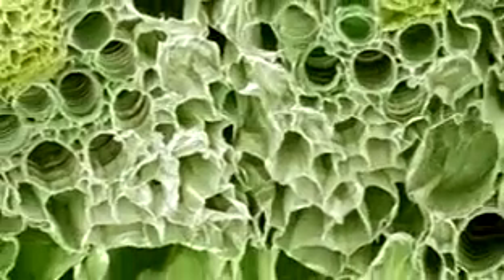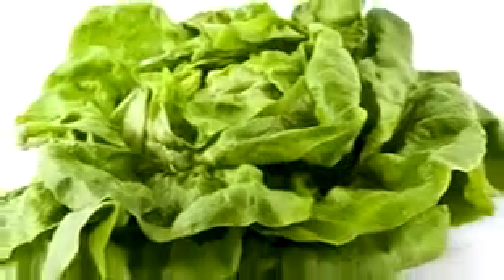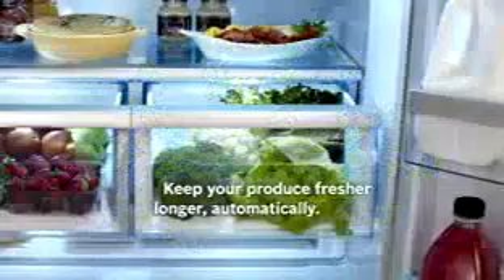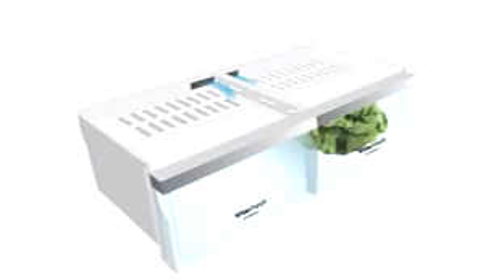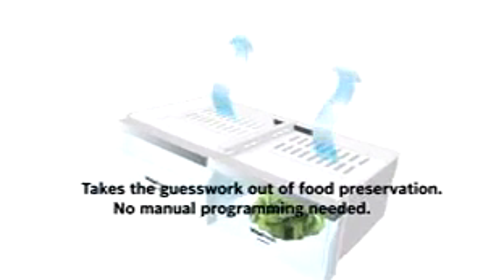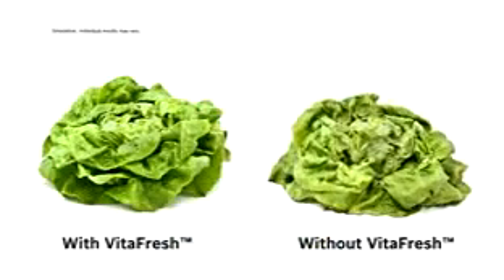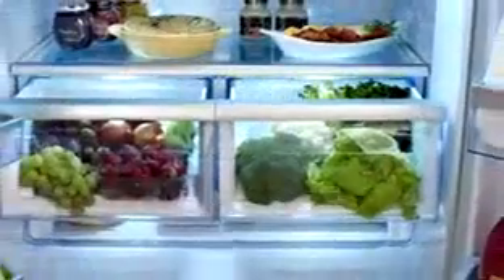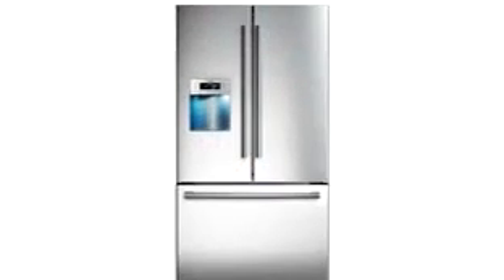Bosch French Door with VitaFresh Technology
Bosch VitaFresh refrigeration technology automatically Keeps produce fresher, longer. With VitaFresh technology, families will be seeing more green inside their refrigerators -- and in their wallets -- as their fruits and vegetables stay fresh longer than when using a conventional refrigerator.

Bosch's VitaFresh refrigeration technology automatically keeps produce fresher, longer.